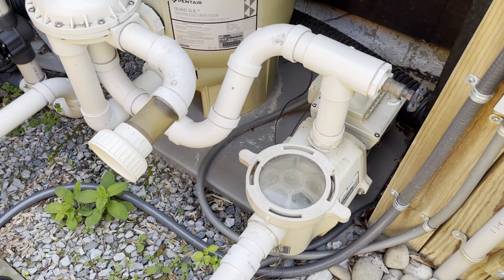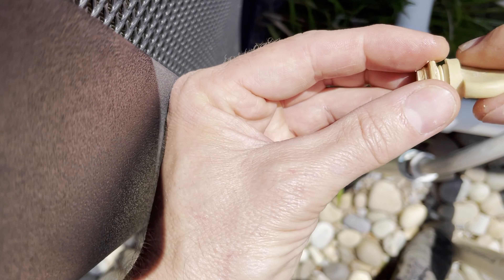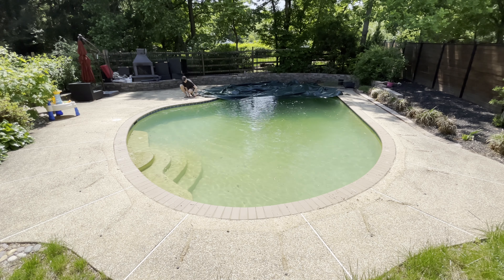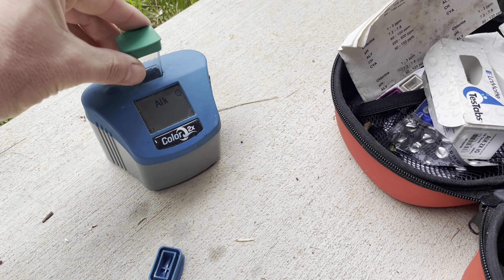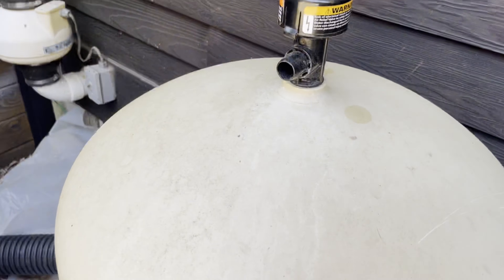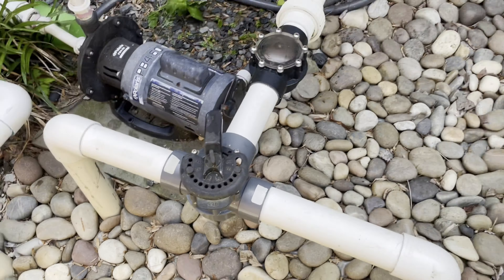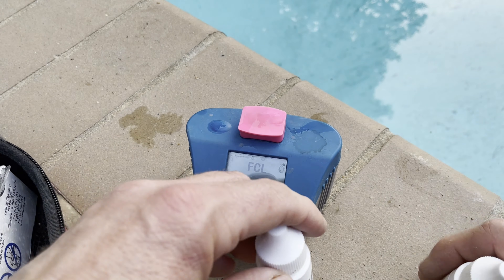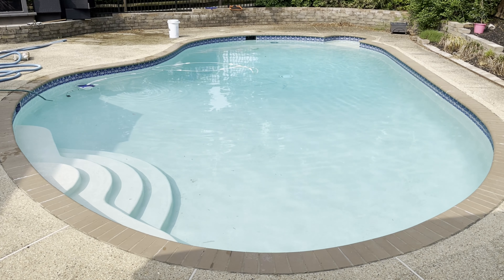How To Open Pool in Spring Cleaning | Dirty to Clear in a Few Days Pentair Filter Looplock Cover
I show how I open my pool each year and get it clean in a few days and ready to swim. Take off the cover, vacuum floor, balance chemicals, remove algae, chlorine, and everything else. Assemble Pentair filter and add DE powder.

Polaris 380 Vacuum.
LaMotte ColorQ Tester.
Pentair Pool Filter.
Pentair Multiport Valve.
Pool Vacuum Head.
Chlorine tabs.

0:00 - Intro
1:00 - Check equipment
2:18 - Assemble filter
3:00 - Lube rings
4:17 - Check valves
4:40 - Remove cover
7:02 - Clean pool
8:11 - Remove stoppers
9:16 - Start pump
11:02 - Vacuum floor
12:54 - Balance chemicals
13:32 - Chlorine
13:57 - Algaecide
14:15 - Brush
15:13 - Equipment check
15:48 - Chemical check
16:31 - Final walk